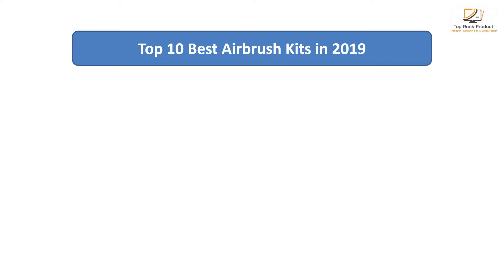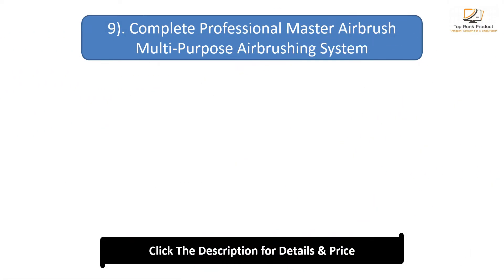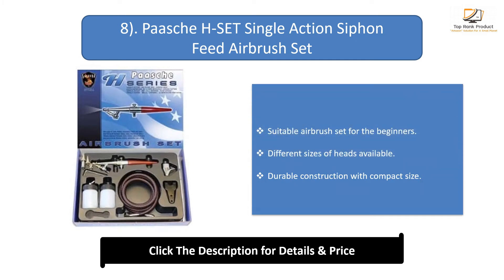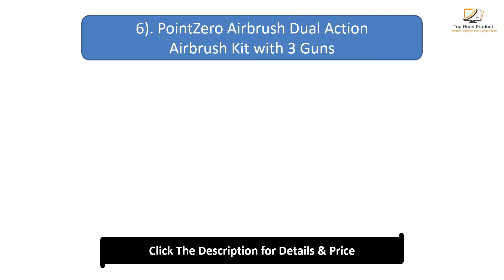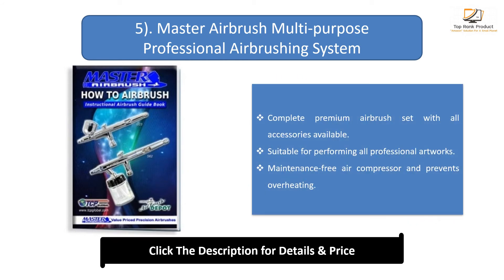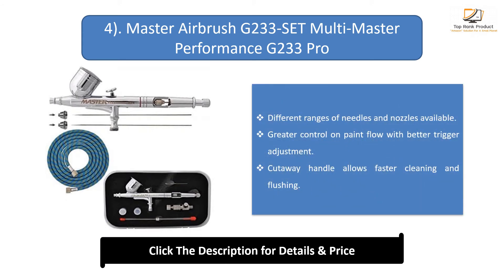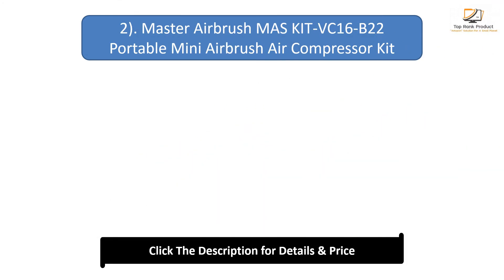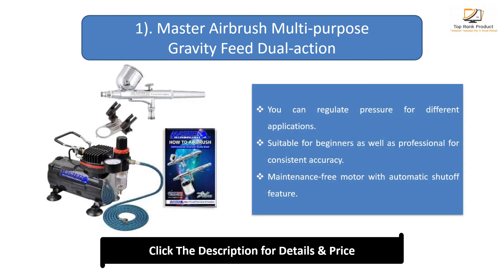Top 10 Best Airbrush Kits in 2024 | You Can Buy on Amazon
Best Airbrush Kits Product Links:

10). Master Airbrush Professional 3 Airbrush Kit with Compressor and Air Filter/Regulator

9). Complete Professional Master Airbrush Multi-Purpose Airbrushing System

8). Paasche H-SET Single Action Siphon Feed Airbrush Set

7). Master Airbrush KIT-SP19-20 Art Airbrushing System Paint Kit

6). PointZero Airbrush Dual Action Airbrush Kit with 3 Guns

5). Master Airbrush Multi-purpose Professional Airbrushing System with 3 Airbrushes, 6′ Air Hose

4). Master Airbrush G233-SET Multi-Master Performance G233 Pro Set Dual-Action Gravity Feed

3). Master Airbrush Professional 3 Airbrush System with Compressor

2). Master Airbrush MAS KIT-VC16-B22 Portable Mini Airbrush Air Compressor Kit

1). Master Airbrush Multi-purpose Gravity Feed Dual-action